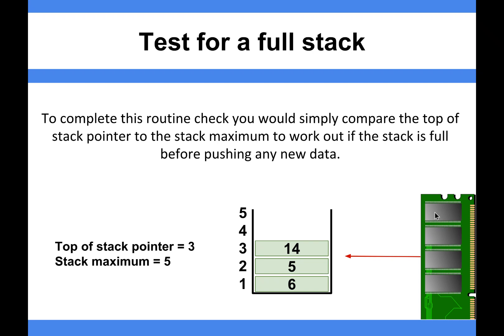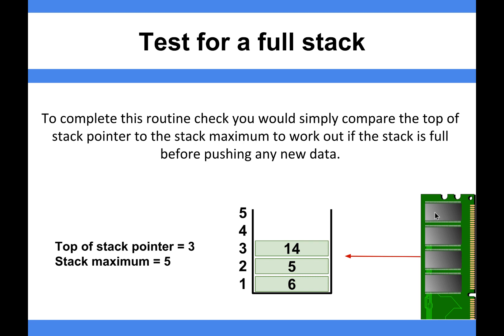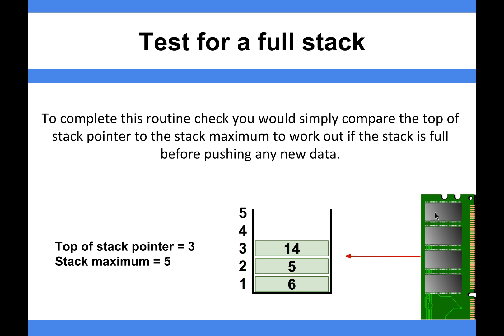Data Structure Fundamentals - Test for a full stack